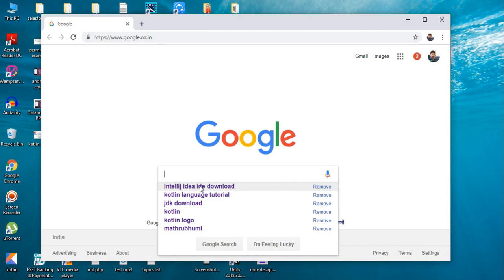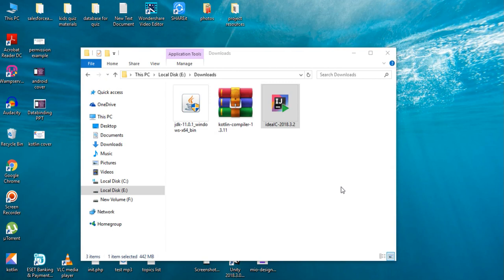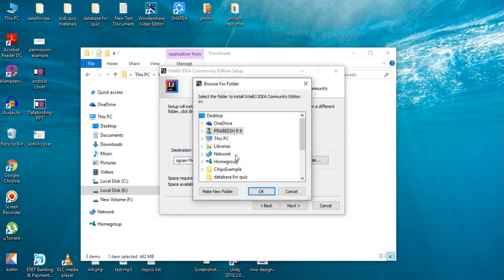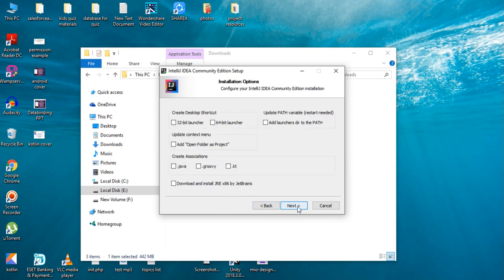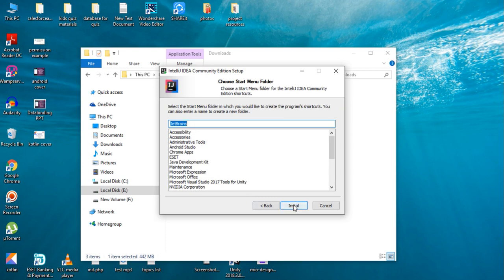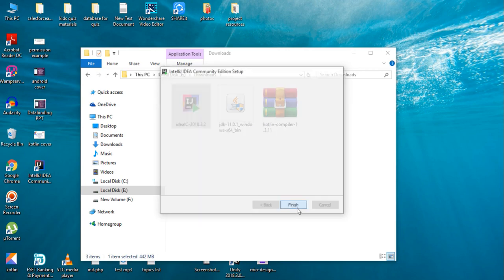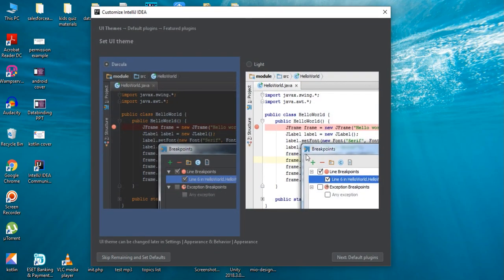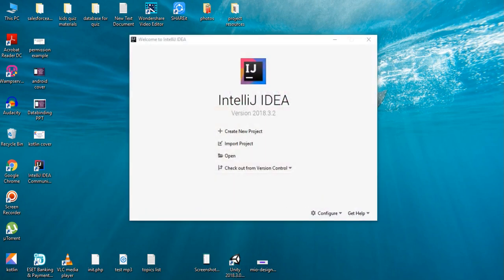Kotlin Tutorial -3- Install Intellij IDEA for Kotlin programming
In this episode we learn about how to install the Intellij Idea IDE for kotlin programming.